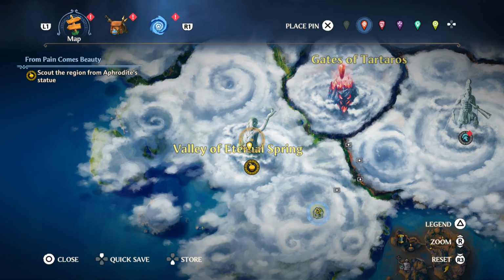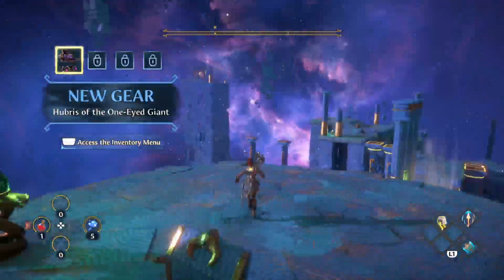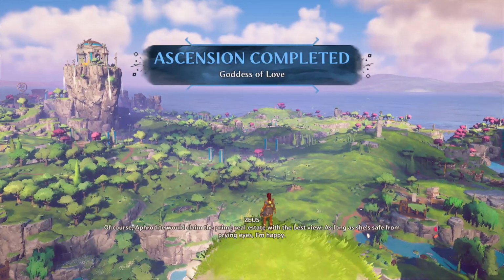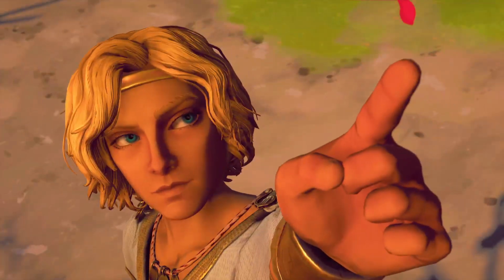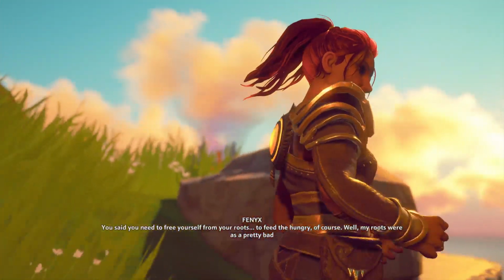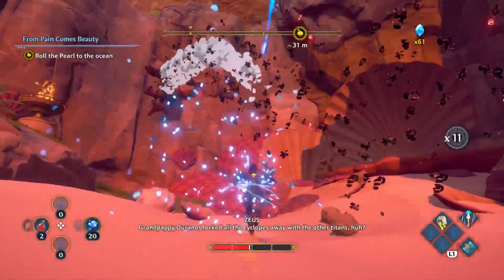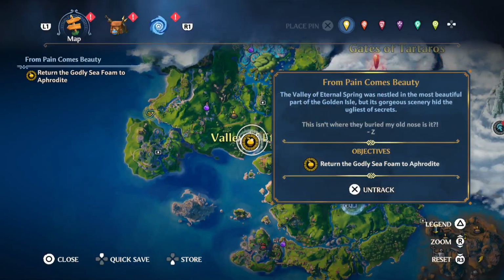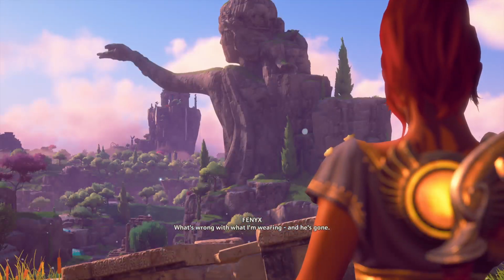Aphrodite's Region - Immortals Fenyx Rising - PS5 [Gaming Trend]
Our Editor David took a second to explore Aphrodite's region in Immortals Fenyx Rising live on Twitch, and we've brought it to YouTube for you to check it out! Watch as he tries to free Aphrodite from the form Typhon has trapped her in, with mixed results! And if you want to check out our written review, go to GamingTrend.com!